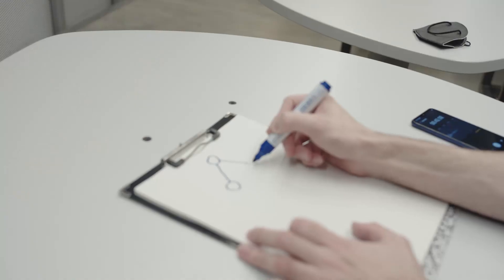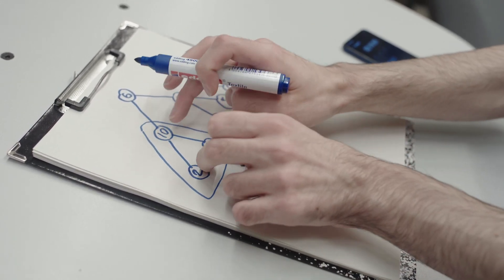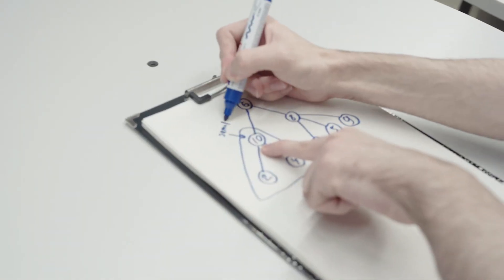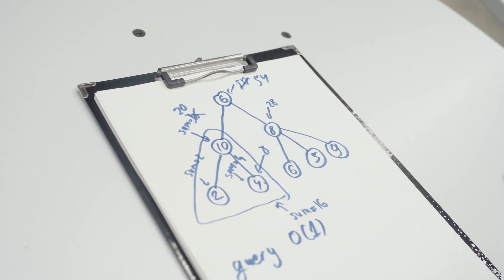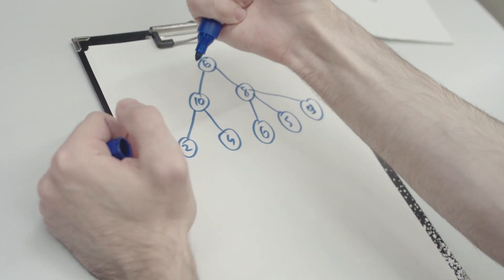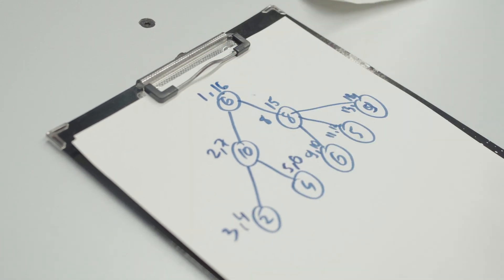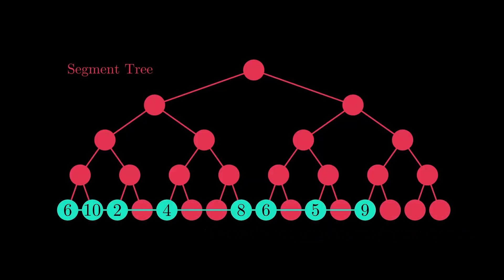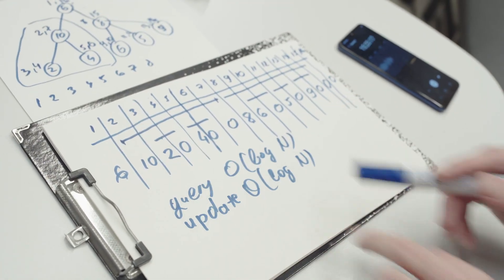Tree Linearization - Computer Science - Technique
Very impressive technique for querying subtree attributes. The usage of additional data structures such as Segment Trees, Fenwick Trees makes the technique even more interesting.

Why does it work?
I didn't want to get into the proof, but for those interested, the proof is the following: Let node A have the interval (i, j). Then, every node in the subtree where A is the root node, will be visited after the point i and we will certainly exit from them before j. Thus, the interval [i, j] with contain every node in the subtree of A.

We filmed the video in FERI, Maribor, Slovenia. More on feri.um.si

One more thing:
LCA stands for the algorithm for finding the Lowest Common Ancestor of two nodes inside a generic tree.

0:00 Intro
0:50 The Problem
5:15 Solution

Camera: Ivan Mastev
FIlmed on Sony A7III.
Animations were done in Manim Community.
Video edited and graded in Resolve.